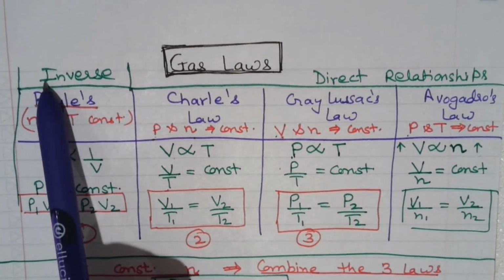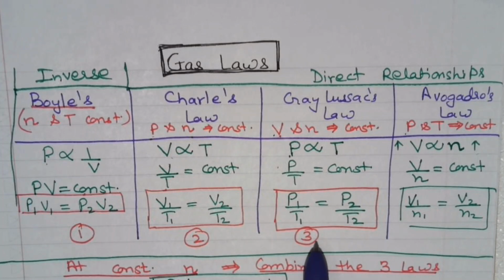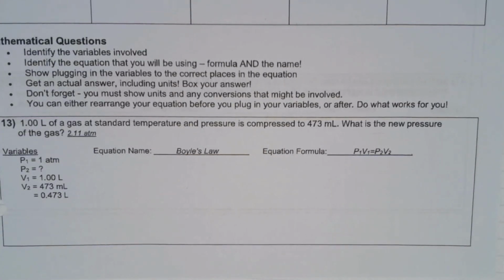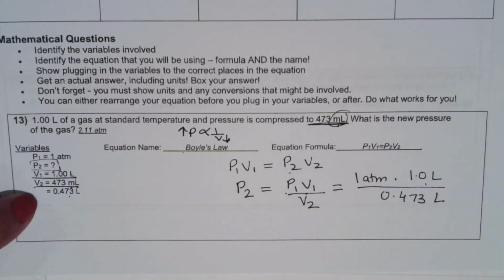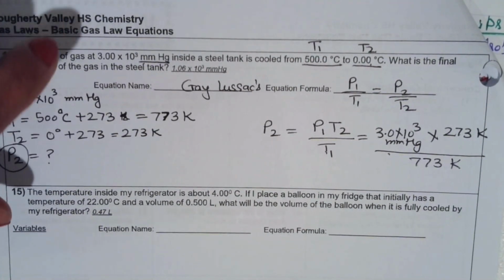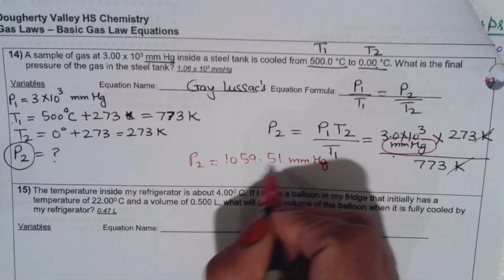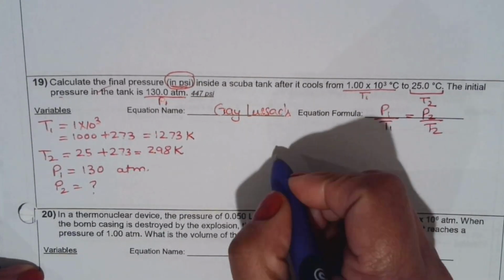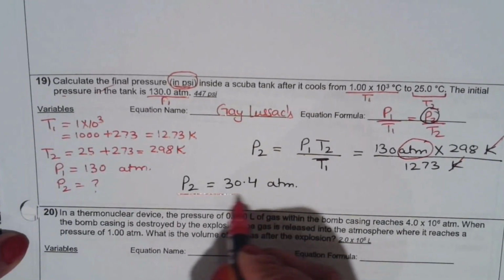Gas Laws Problems Part 1